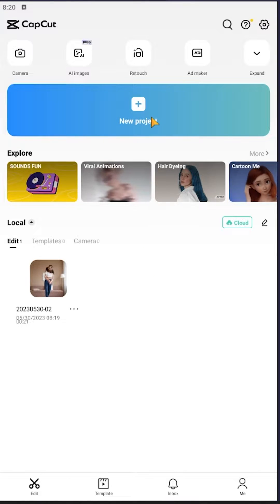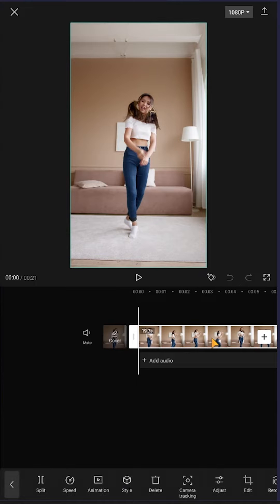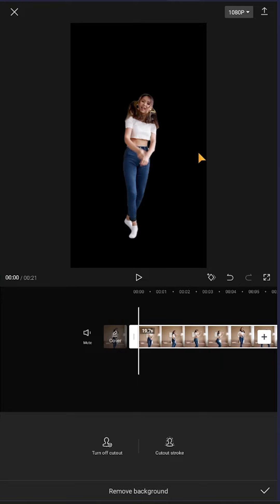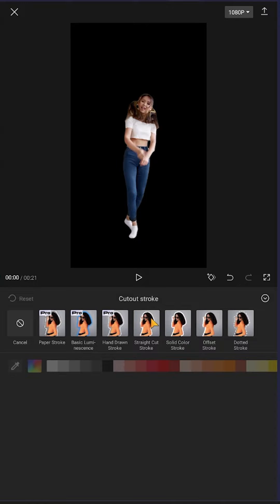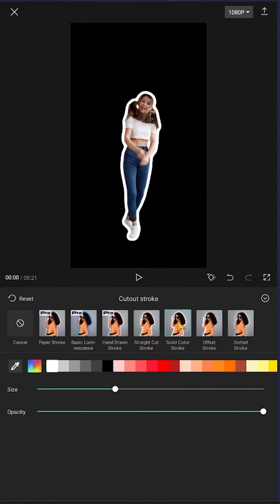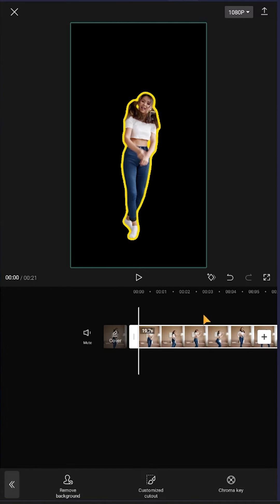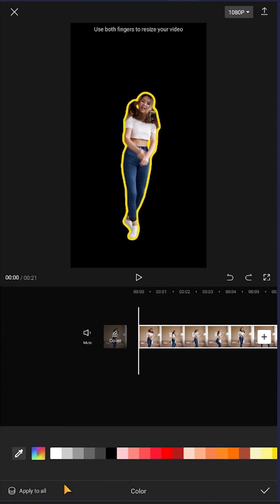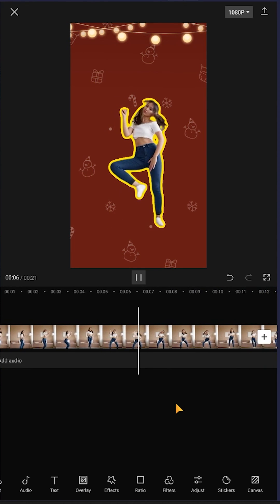Stroke or Sticker Effect | CapCut Android & iOS Tutorial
How to create cutout, stroke or sticker effect in CapCut. This is a beginner friendly tutorial on CapCut video editing for Android and iOS users.